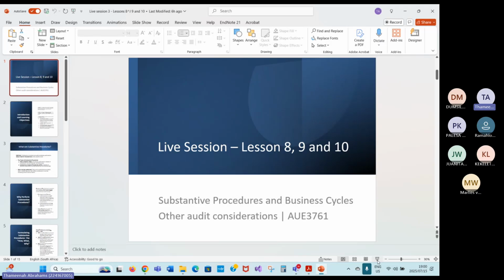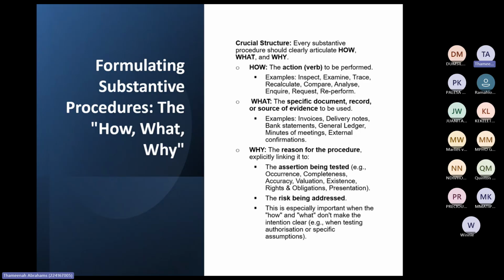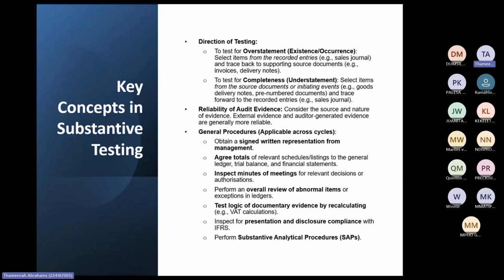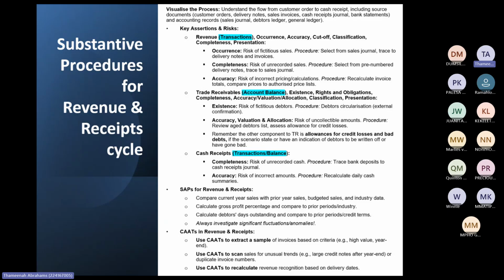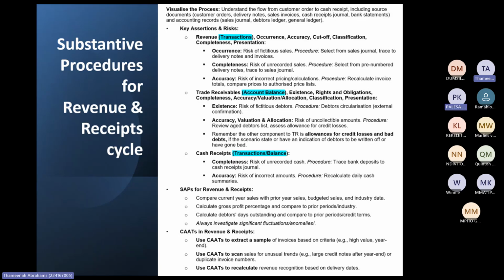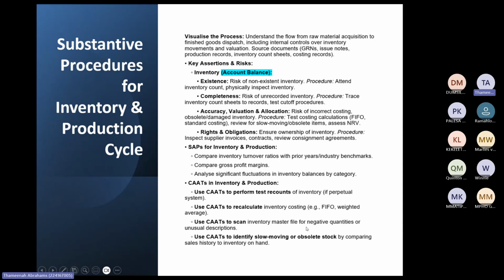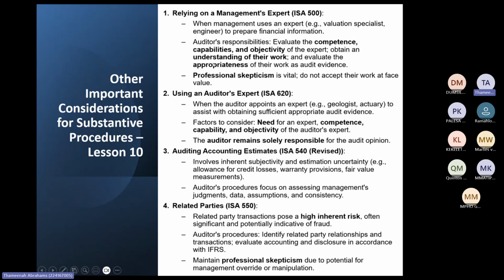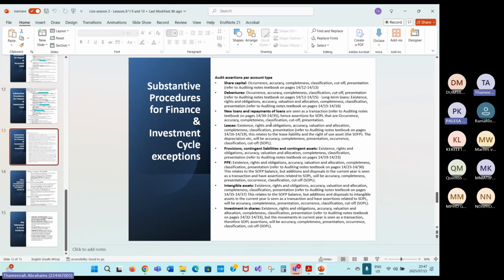session 3 20250715 185922 Meeting Recording lessons 8, 9 and 10